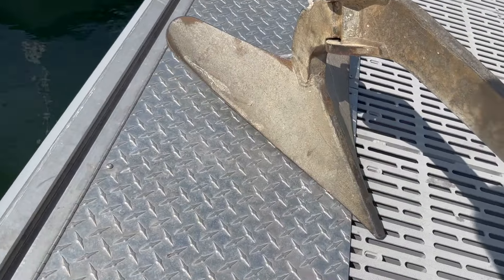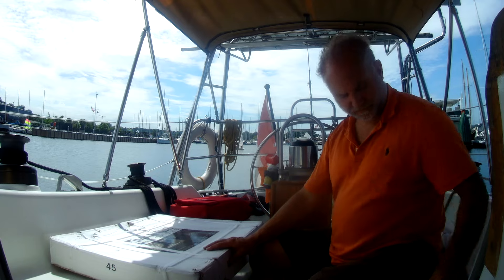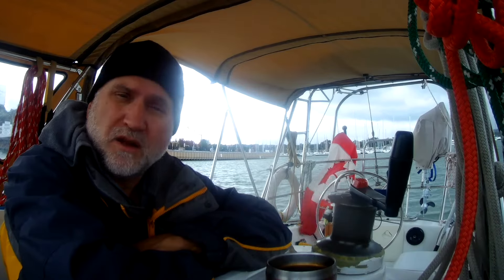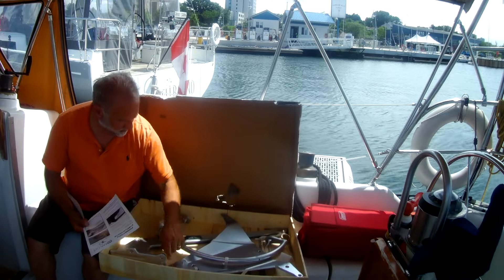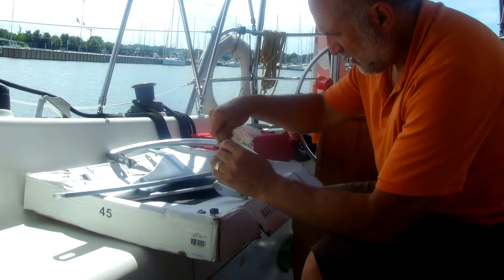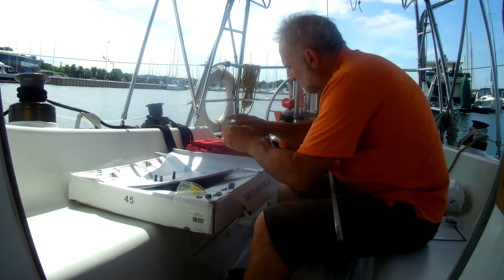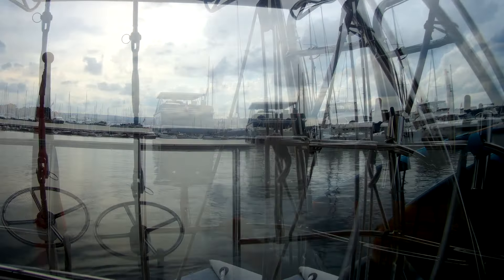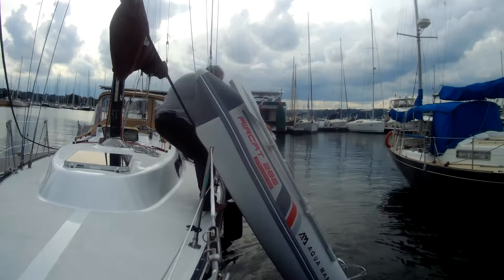Ep161 Preparing for Open Waters: Why a Mantus Anchor?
Untying the Lines: A Journey Back to the Ocean
In this episode we're getting a little closure with the change-out of the anchor. No more plowing. Also, it's important to have backup so we'll be keeping the original CQR anchor in case we ever need it or lose our tackle. After building and installing the MANTUS anchor, I go over a problem with the dinghy. It's too wide and it takes forever to deflate and put on deck, need a better solution.

Aiming to be self-sufficient, off-grid sailing, seeing and leaving this world better than I found it.

Still a way to go, it's slow goin but it's goin

Video Chapters
00:00 Ep161 Intro
00:30 Why Mantus?
02:34 Channel Intro
03:35 Building a Mantus
06:55 Patreon and Support Thanks
07:05 It fits!
07:49 Figuring out a better way
11:49 Sneak Peak